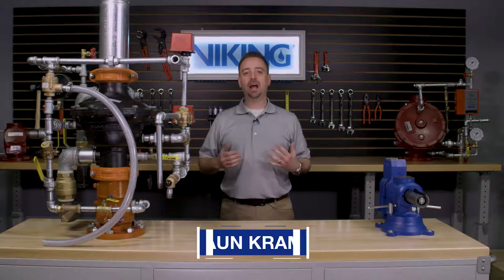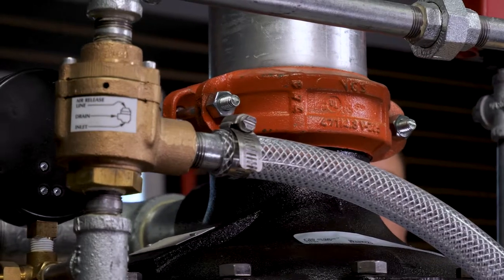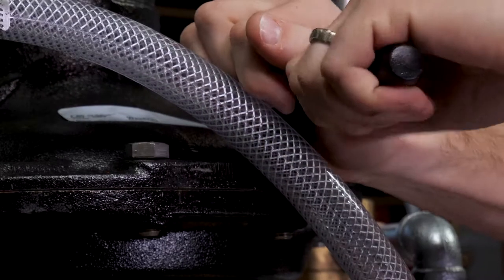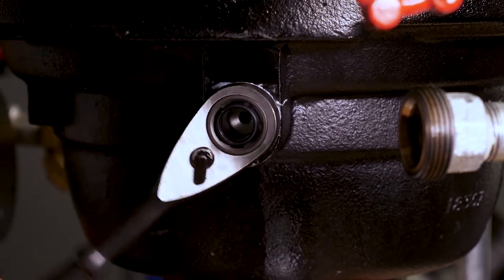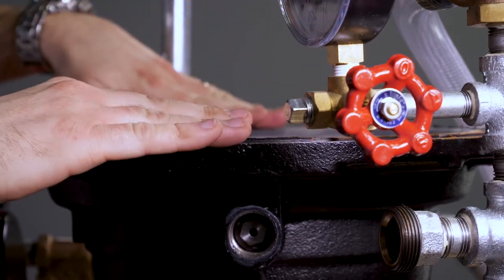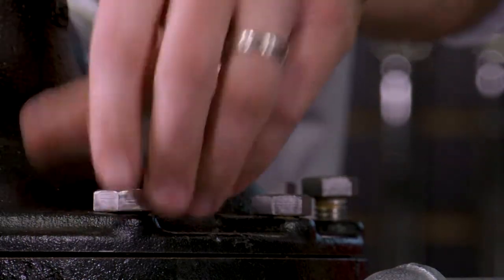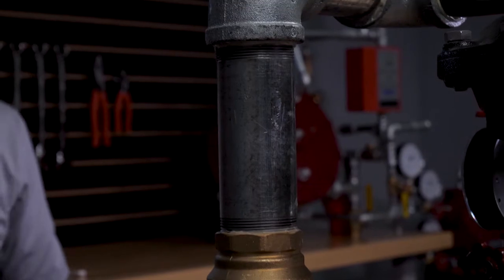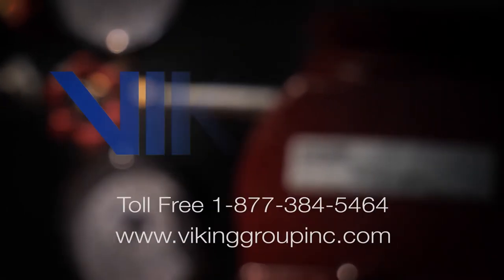Viking Model G Dry Valve Coupling Replacement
In this demonstration, we will be covering the replacement of the Viking Model G Dry Valve Coupling.

About Viking